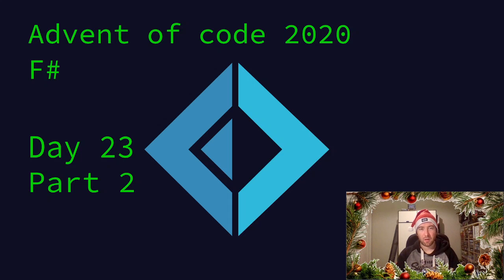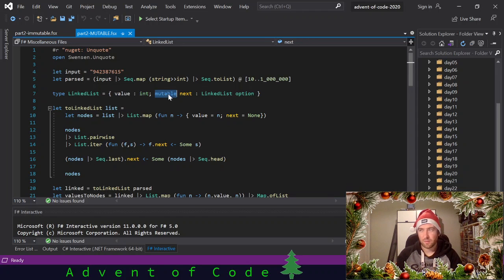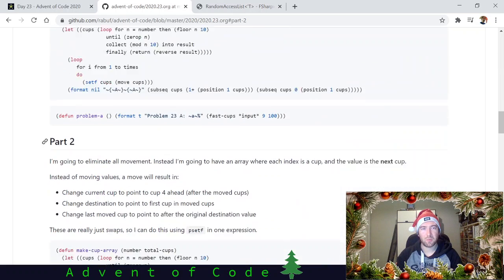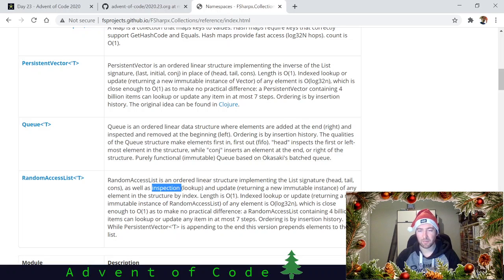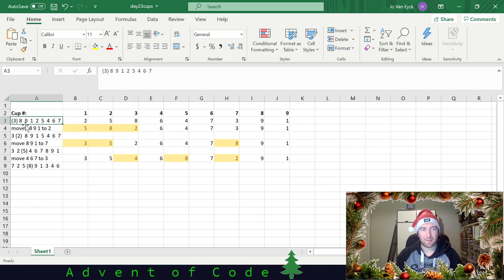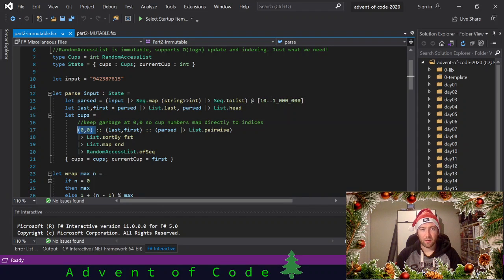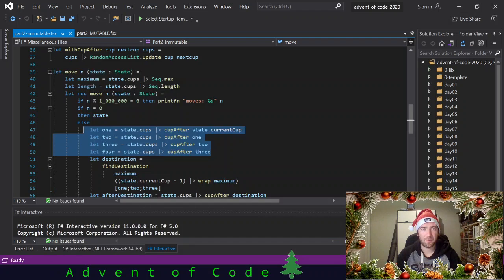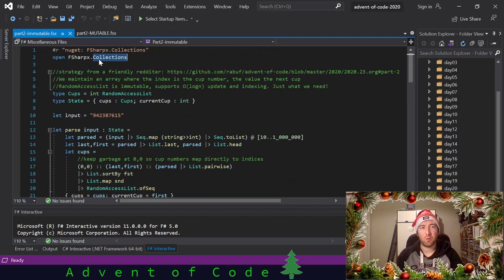Advent of Code 2020 in F# 🎄 Day 23 - part 2 ⭐⭐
We go over a linked list implementation and the challenges this poses in F# before diving into the real fun: an approach that uses immutable data structures and still finishes in under a minute.